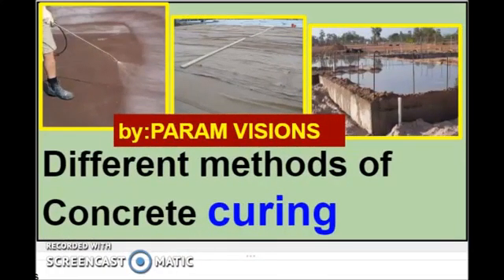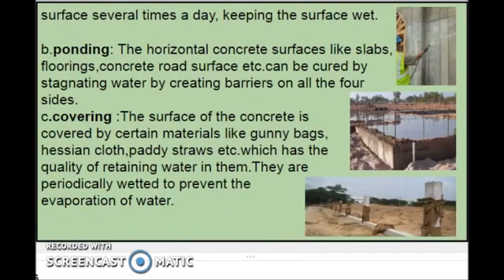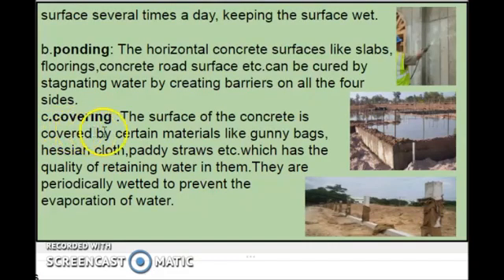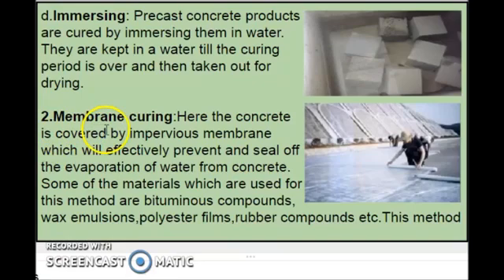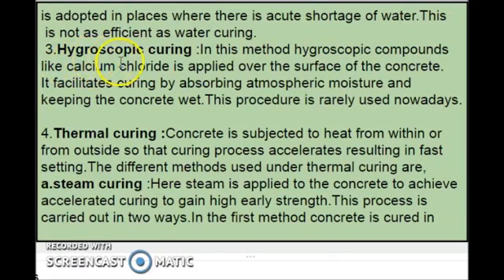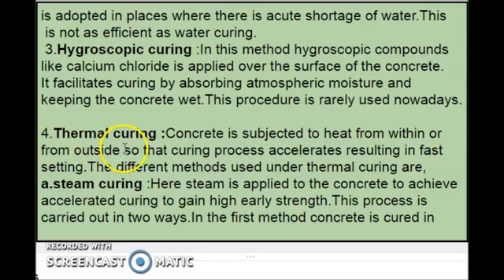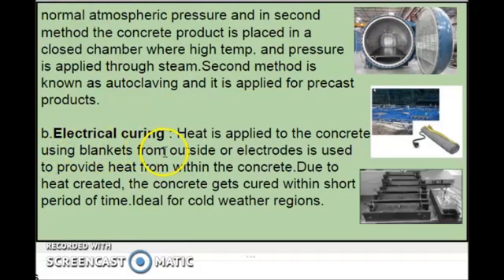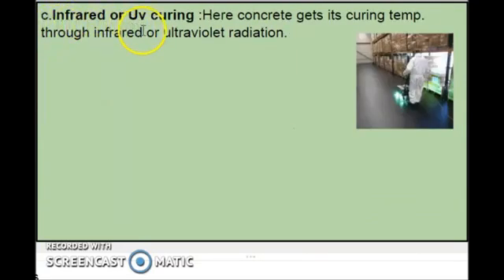methods of curing of concrete by Mohd Saif Asad